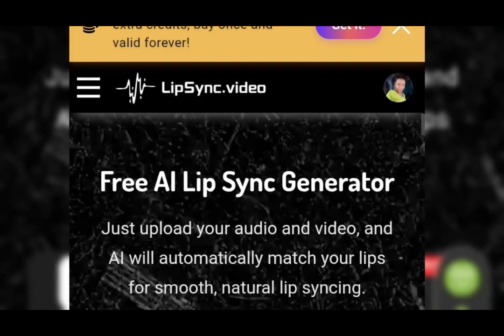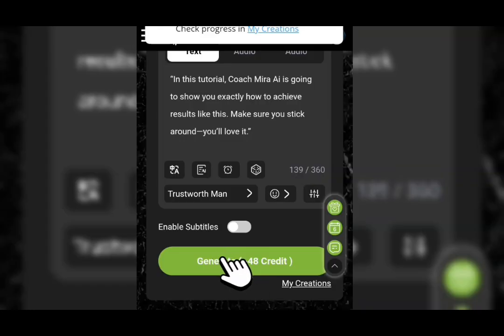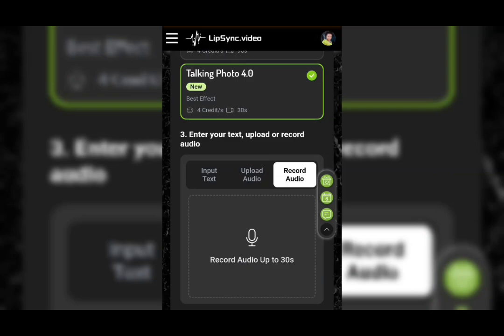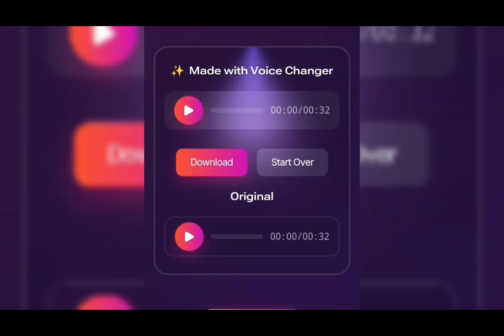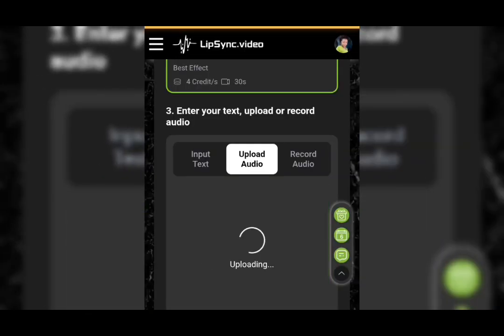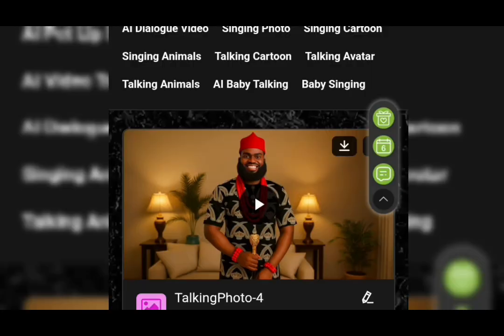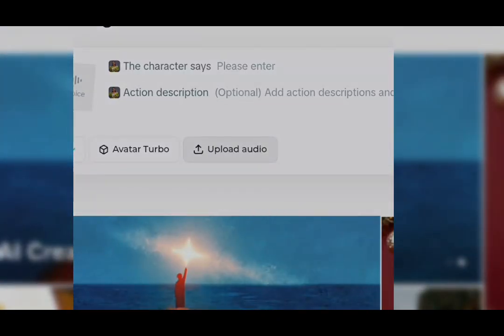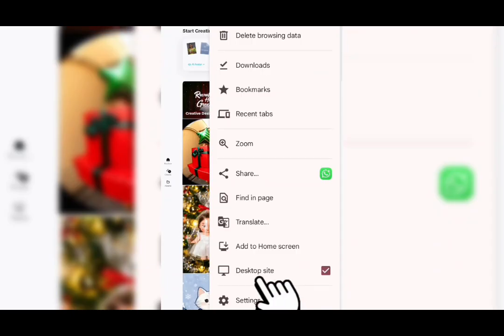Your Image Can Talk | FREE AI Tools That Replace Dream Face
Have you ever wanted your image to talk naturally with real expressions—without stress or expensive software?

In this tutorial, I’ll show you free AI tools that help you turn images into realistic, talking characters with ease.
This method works perfectly for: ✔ Content creators
✔ Educators
✔ Coaches
✔ Kids’ content
✔ AI movies & storytelling
✔ Social media videos
🚀 No Dream Face needed
🚀 Beginner-friendly
🚀 100% practical walkthrough

🤝 AI COMPANY COLLABORATION
I’m open to collaborating with AI companies, platforms, and startups looking to:
Showcase AI tools
Create tutorials
Educate African and global creators
Build user trust through education
📩 For AI collaboration:

👩‍🏫 1-ON-1 COACHING & MENTORING
If you want personal guidance, step-by-step mentoring, and real results using AI:
✅ One-on-One AI Coaching
✅ Content Creation with AI
✅ AI for Kids Content
✅ AI Movies & Storytelling
✅ Turning AI knowledge into income
📩 Book private coaching:

📚 MY COURSES
I currently teach: • AI Products Ads Masterclass
• Kids Songs & Kids Bible Stories with AI
• Movie Creation with AI
• Monetizing AI Skills Long-Term
👉 These courses are designed for beginners and creators who want real income, not confusion.

This is Coach Mira Ai—your AI Educational Coach.
🔥 HASHTAGS (Optimized for Reach & Discovery)